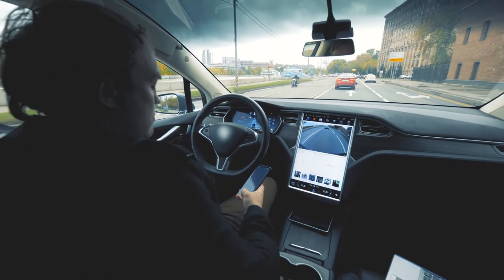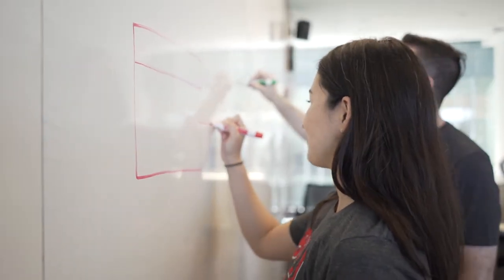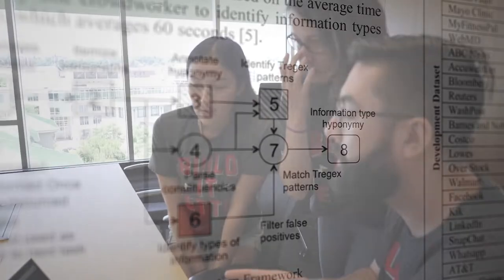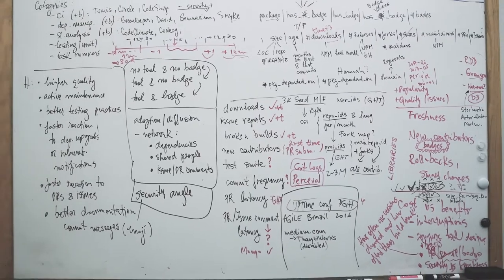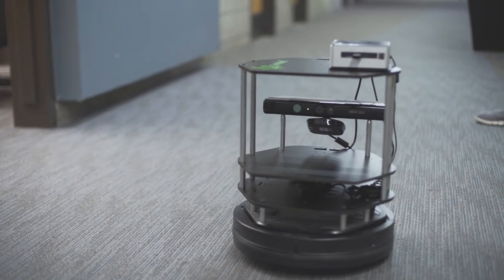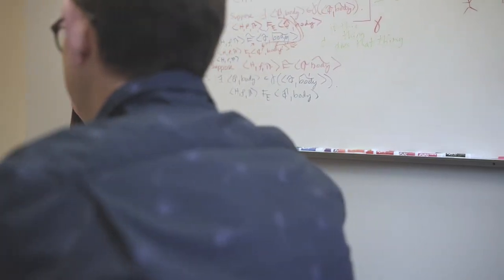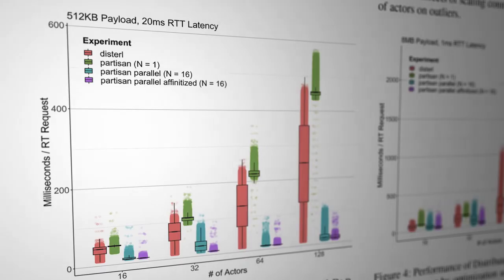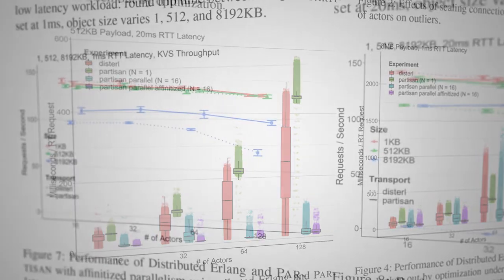Carnegie Mellon Software Engineering PhD Program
[Please note that the name and logo of our department have recently changed. The video content may feature our previous department name and logo, but all other information remains accurate and relevant. We appreciate your understanding as we transition to our new identity.

Software is becoming ever more important to our daily lives, as well as every sector of industry.  But as software systems increase in capability, they increase in complexity, resulting in delays, defects, and vulnerabilities.

Our Ph.D. program in Software Engineering seeks to educate the next generation of high-impact software engineering research, development, and educational leaders who will solve the problems associated with building large-scale and critical software systems.